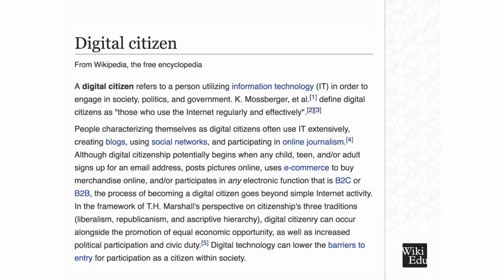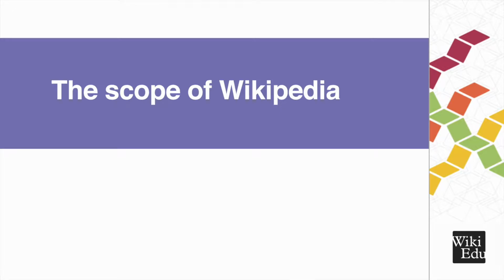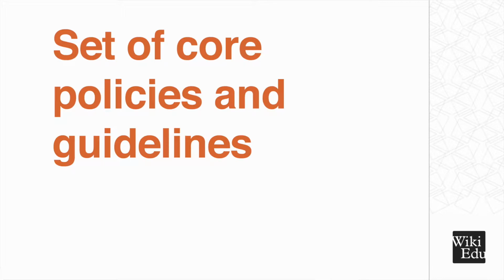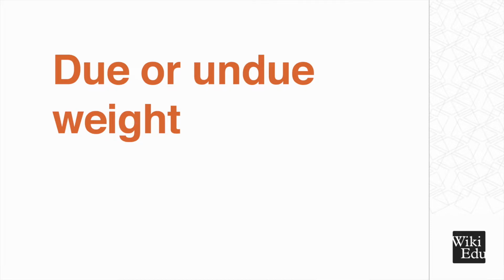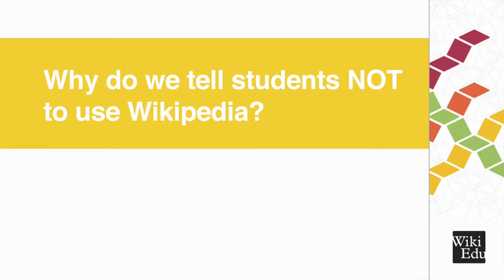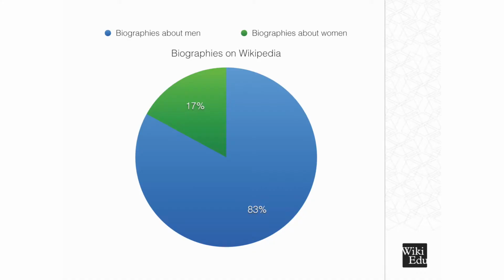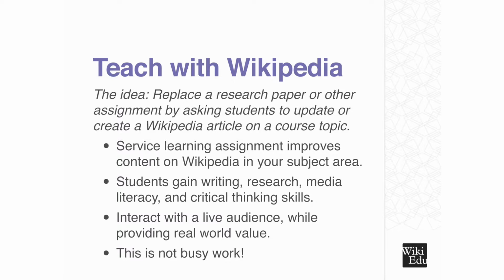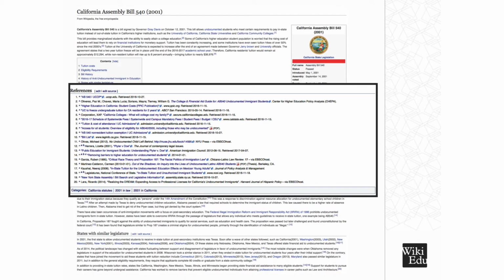FTD 2017: Wikipedia-Based Project Learning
Keynote at Faculty Technology Day 2017 at Fordham University given by Samantha Weald, Outreach Manager of the Wiki Education Foundation. Samantha has spent her career helping education non-profits develop beneficial relationships with external partners. Currently she works with institutions and instructors to increase participation in Wiki Ed’s programs. Read her recent articles on the Wiki Ed blog Other resources: wikiedu.org, @WikiEducation